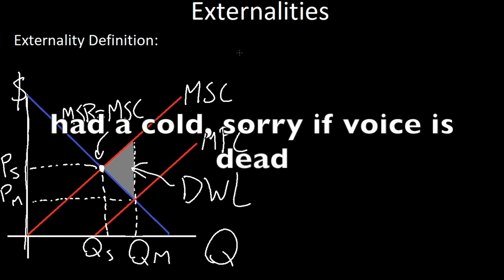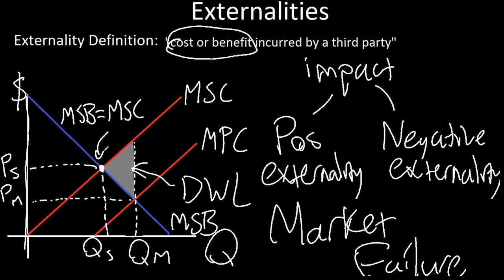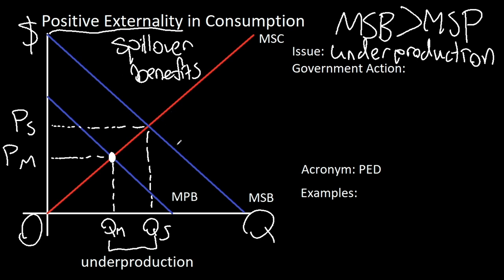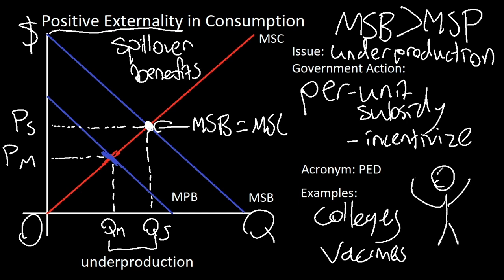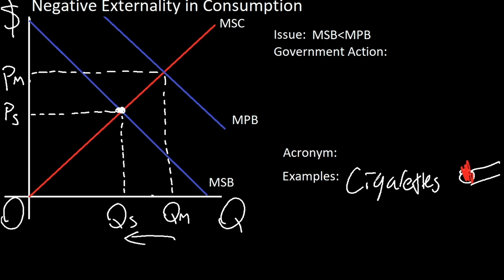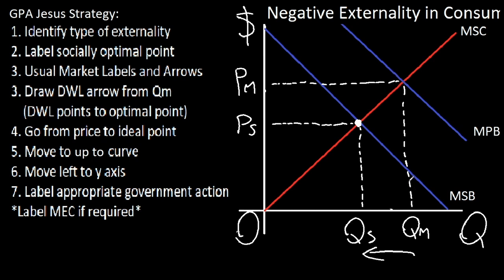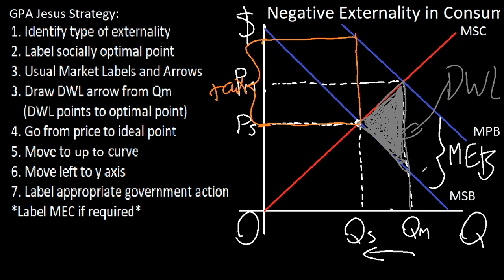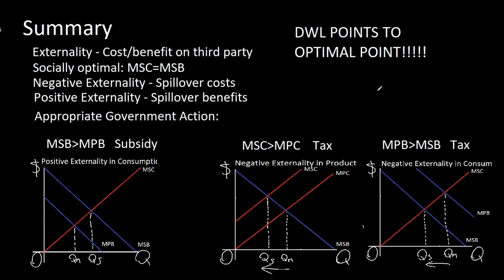Externalities Overview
Had a cold so my voice sounds so dead :(
Open the description for free cookies and great externality resources

Ha no cookie you got bamboozled but u still get resources